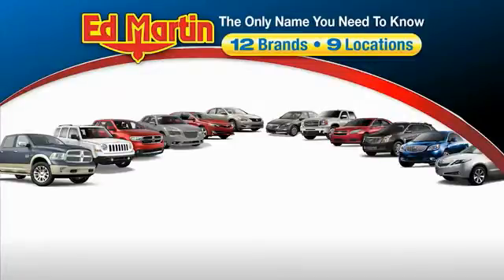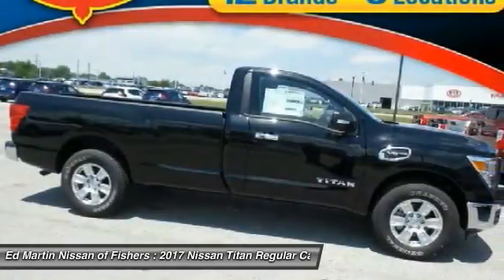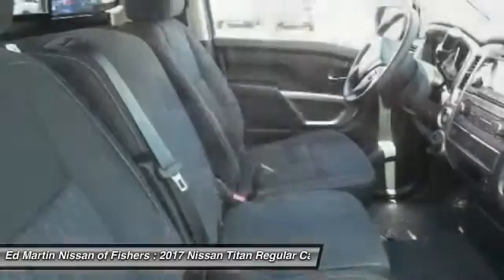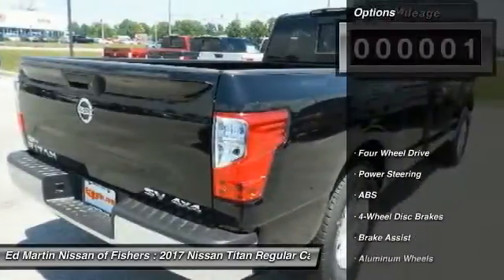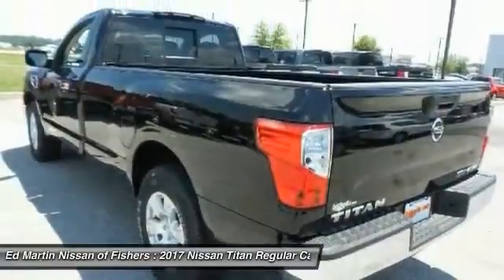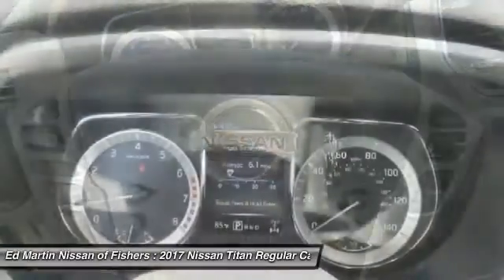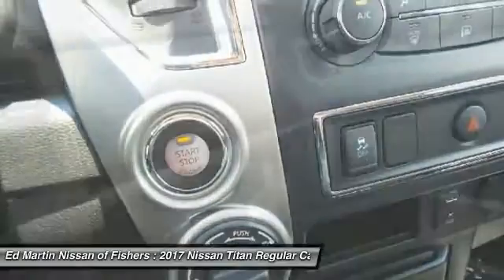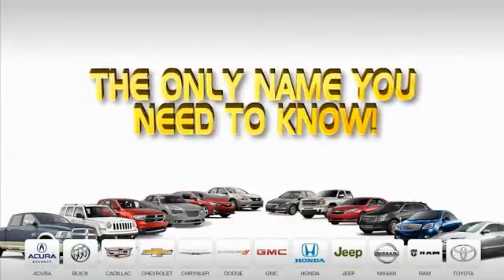2017 Nissan Titan 9545907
2017 NISSAN TITAN Fishers, IN
Stock# 9545907

Take on the biggest, toughest jobs with the Nissan Titan XD. With LED Daytime Running Lights and a grille that clearly states this truck means business, everyone will know you re a workhorse. Nissan took premium to a new level, starting with a smarter layout that gives you room to stretch and store things close by. The Titan XD made sure that everything you touch has a quality feel, while still offering durability and versatility. The Titan XD even goes so far as to lace the glove compartment handle closer to the center stack to make it easier for the driver to reach. An intuitively designed center stack gives you easy access to every button and control, including the climate control system and centrally located, full-color 7in display. The innovative Utili-track Channel System gives you endless transporting possibilities, while ingenious features like LED bed lights and a 120-volt power outlet help you stay on the job longer. When you re towing up to 12,300 lbs., climbing a steep grade in oppressive heat, you ll be glad to have legendary Cummins power and reliability under the hood. Designed exclusively for the all-new Titan XD, this turbo diesel has tremendous reserves to call on when you need it with up to 310hp and 555 lb-ft of torque. Nissan keeps you safe with six standard airbags, vehicle dynamic control (VDC), tire alert system, traction control system, and more.We use MARKET BASED PRICING & HASSLE FREE PRICING here at ED MARTIN! This means we align asking prices with market data for each particular vehicle we sell. The end result is a GREAT PRICE FOR YOU! We have found that if we do not offer a competitive price online, we become obsolete in an ever changing vehicle market! Come to Ed Martin and experience the difference of doing business with industry leaders! Ed Martin has been offering the highest quality new & pre-owned vehicles since 1955. Call today for details on any of them!We want to be your dealership and will better any other written offers from the Indianapolis area. NMAC financing required. Additional program available for college grad, military, owner loyalty, and other market/owner specific programs.